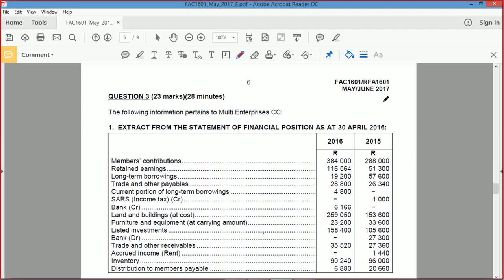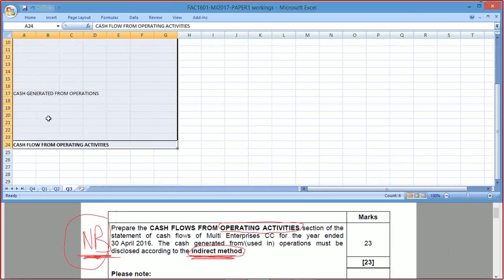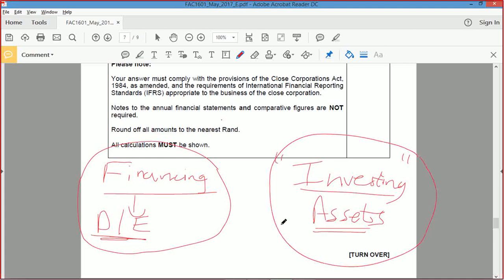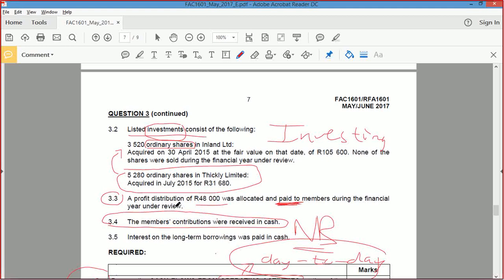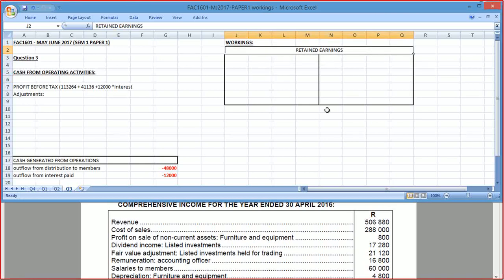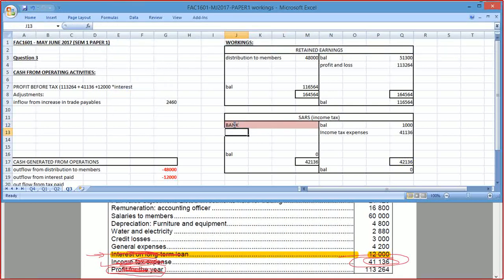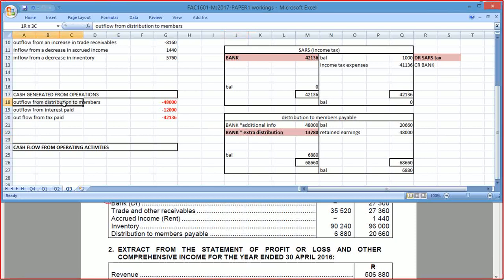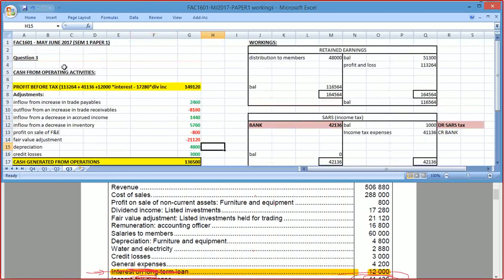FAC1601 MayJune 2017-PaperONE-Q-THREE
FAC1601 MayJune2017-PaperONE-Q-THREE